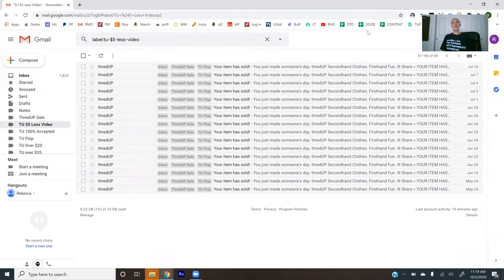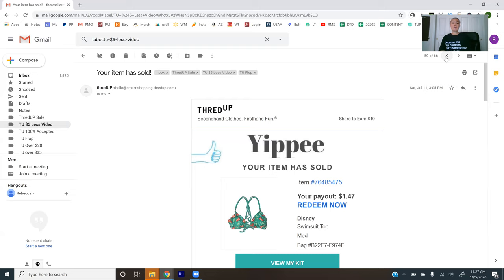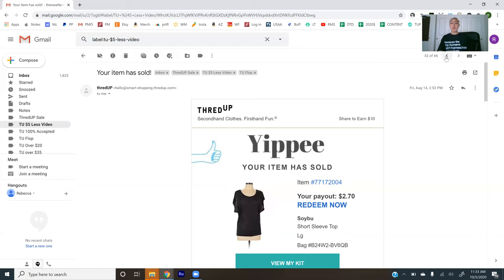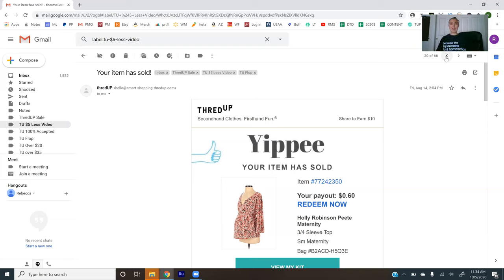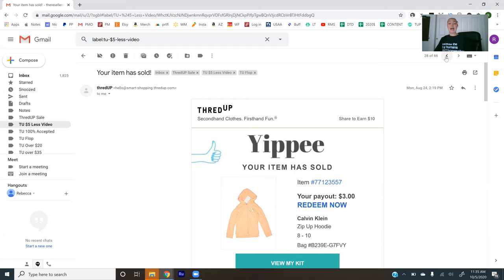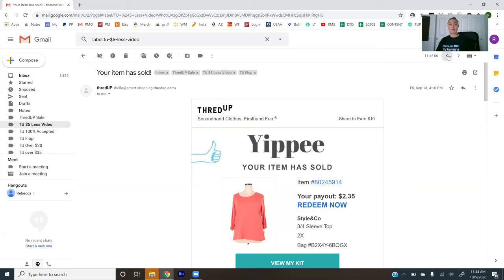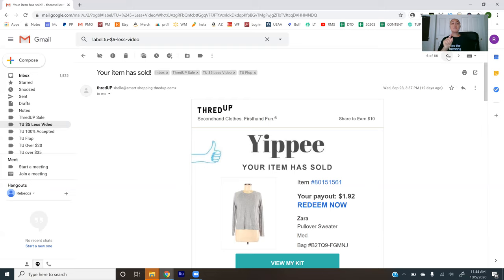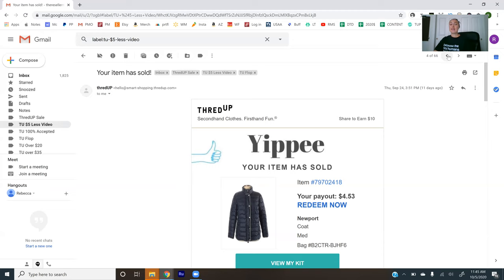WARNING! $5 or LESS - DON'T SEND THESE BRANDS TO THREDUP | Selling on ThredUP | ThredUP Payouts